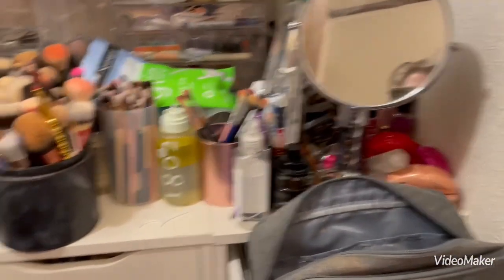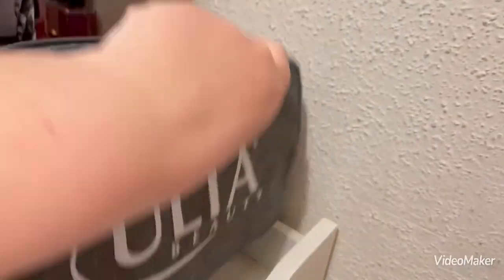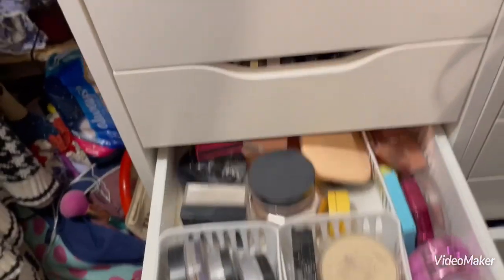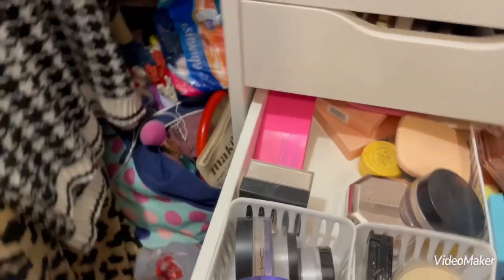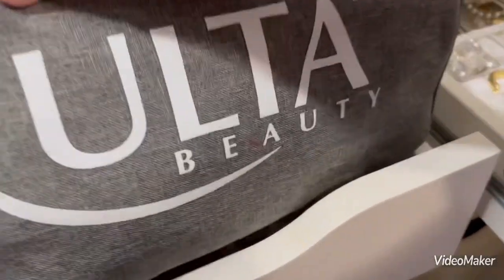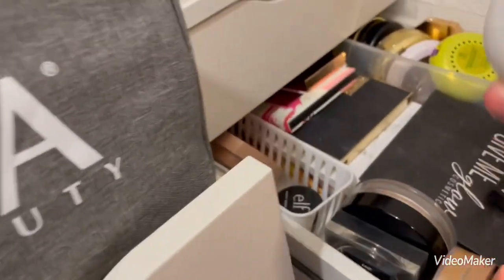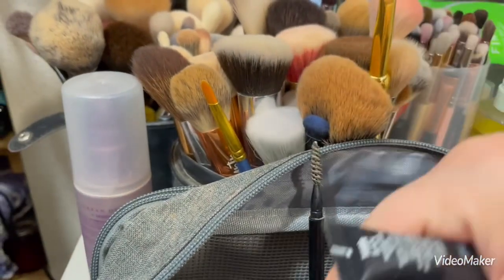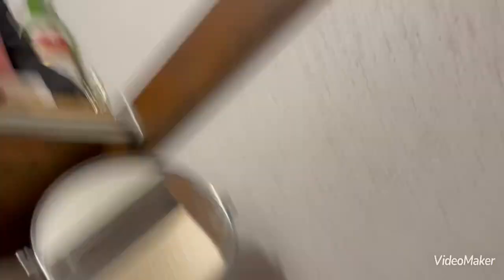It’s Been a while …… shop my stash